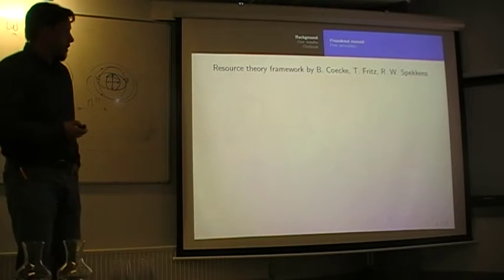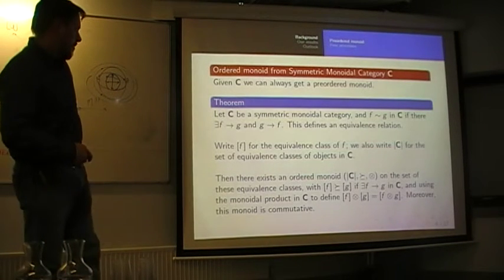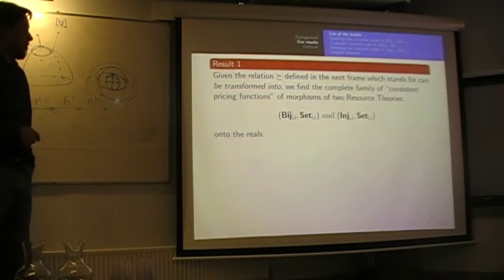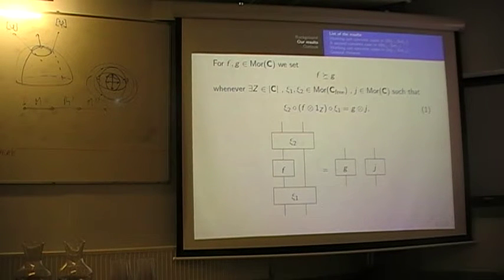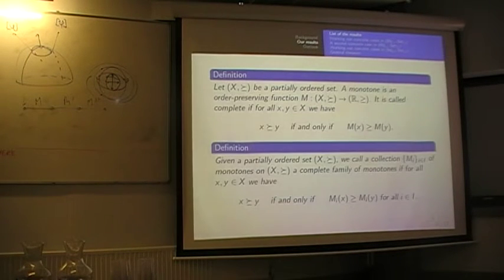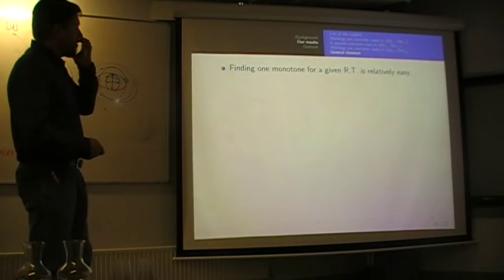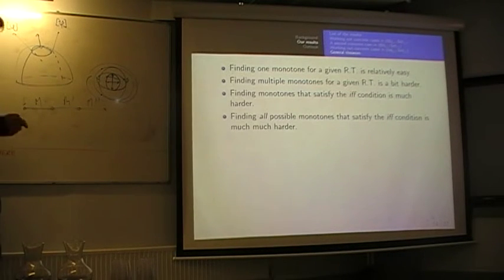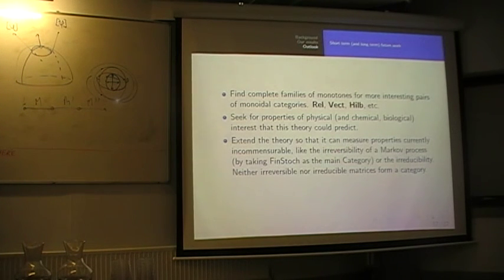Hugo Nava-Kopp, "Additive monotones for resource theories ..."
"Additive monotones for resource theories of parallel-combinable processes with discarding"